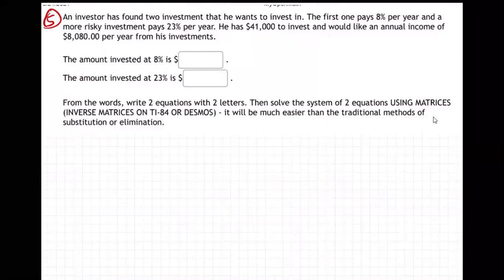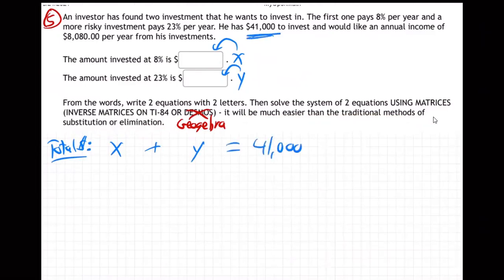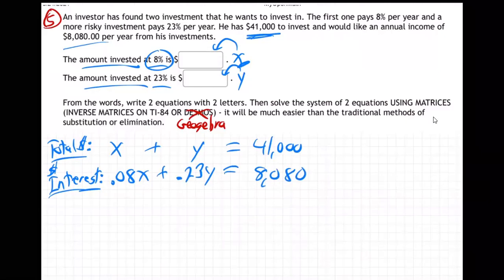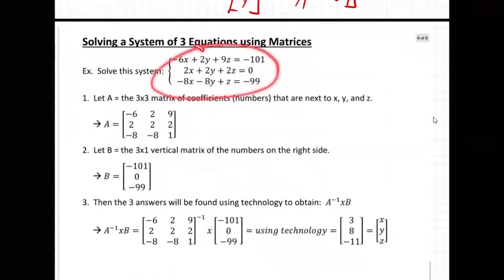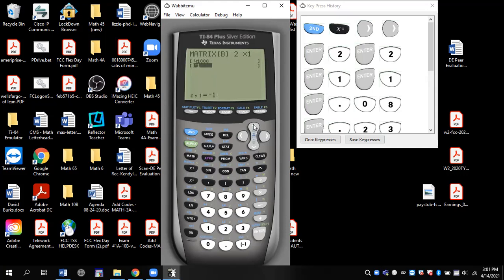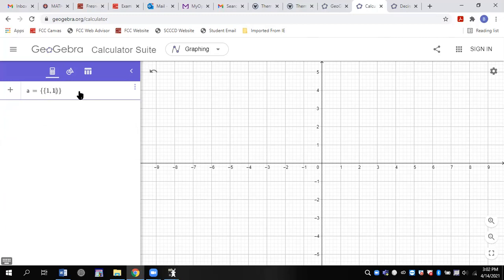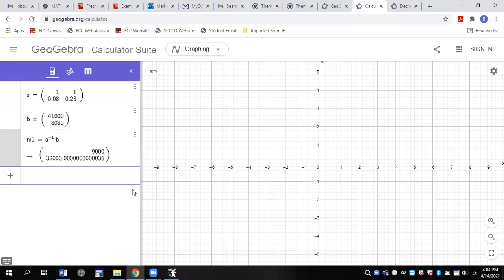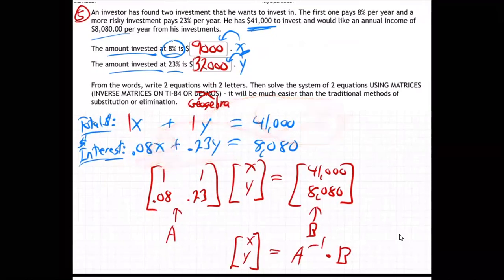m3a-7.7 Lecture HW - 5